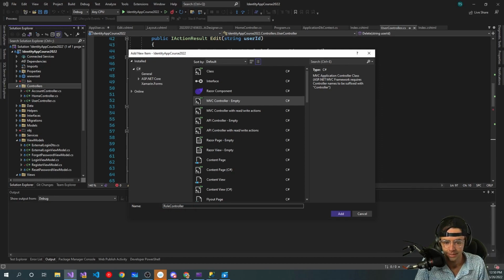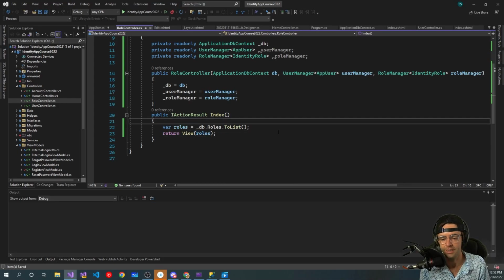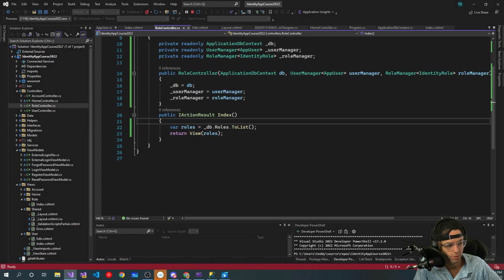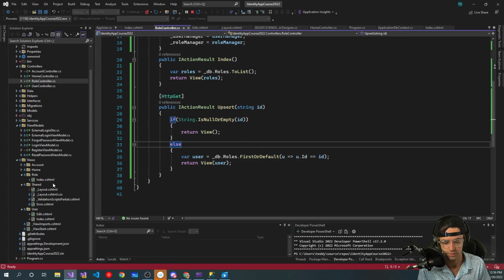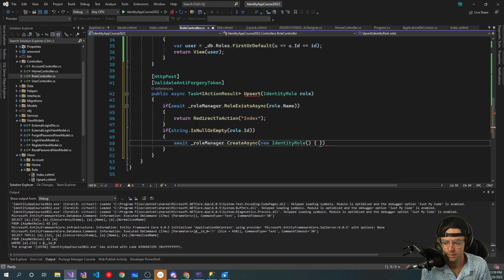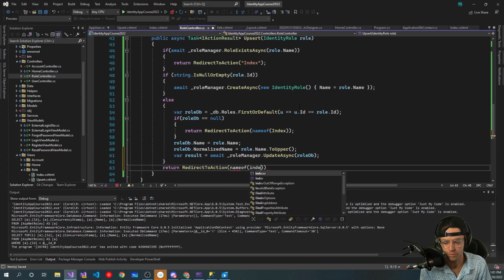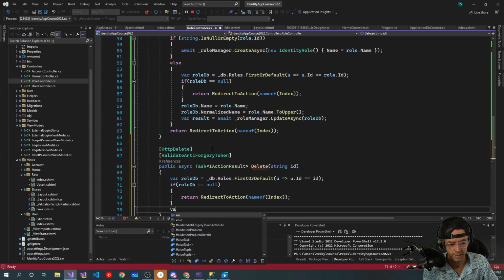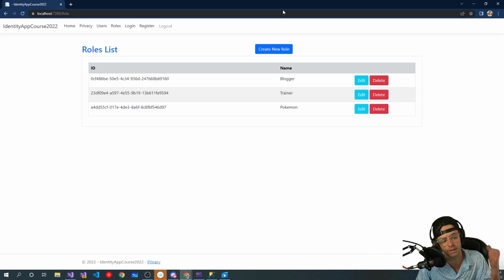ASP.NET Core Identity 2022: 8. Role CRUD